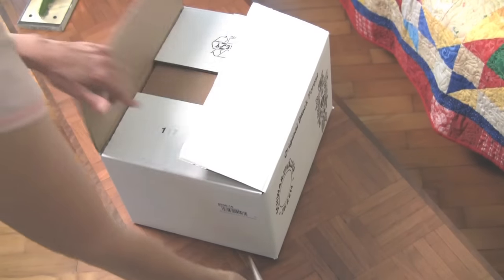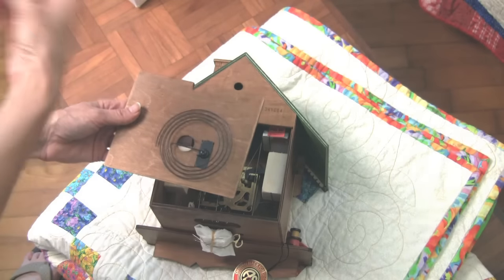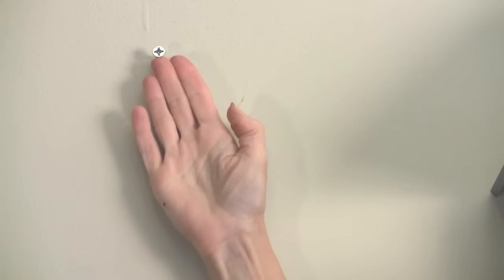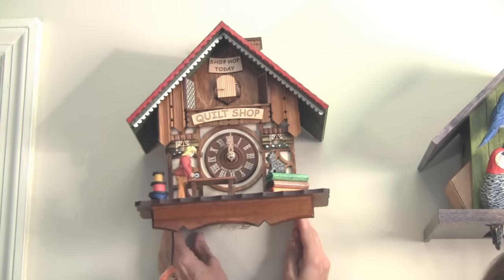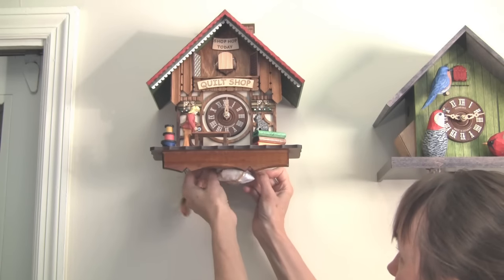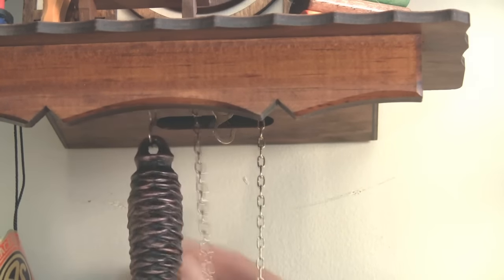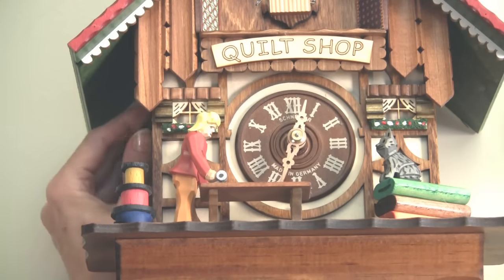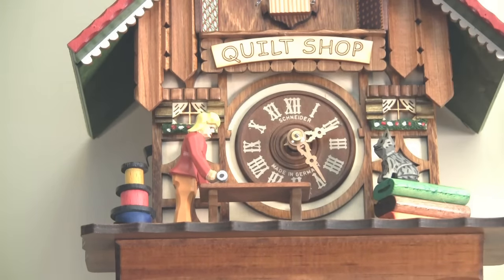How to Set Up Your Cuckoo Clock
With just a few easy steps get your cuckoo clock hung and tick-tocking and cuckooing!